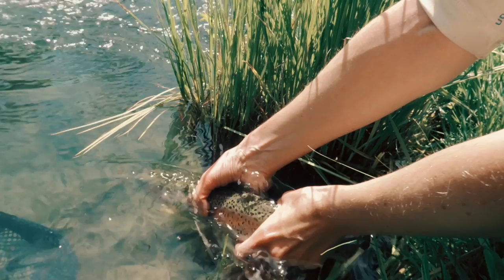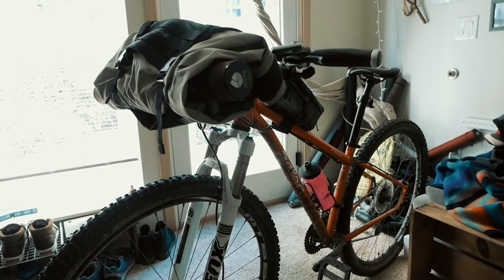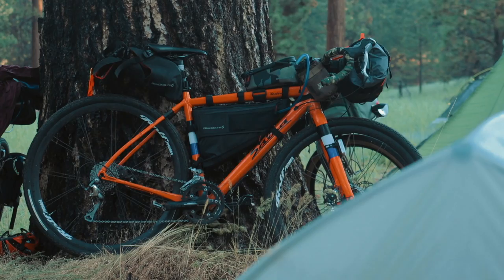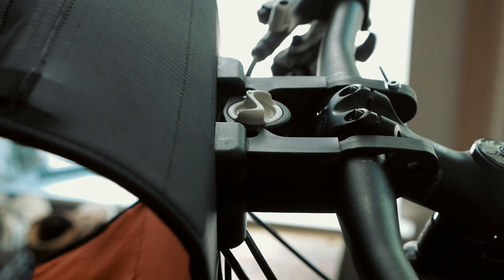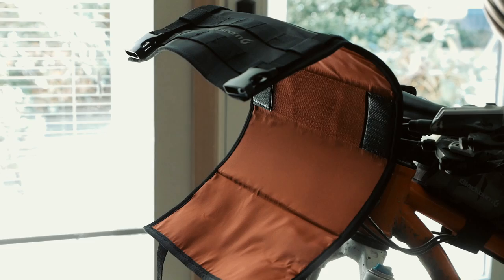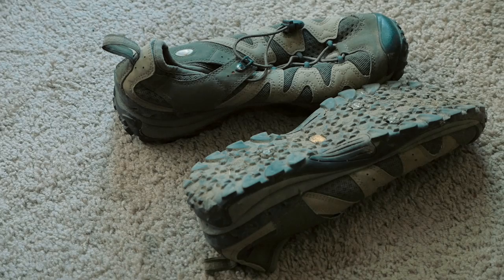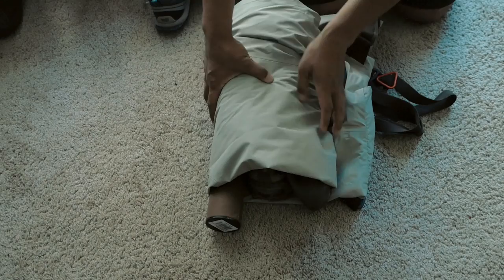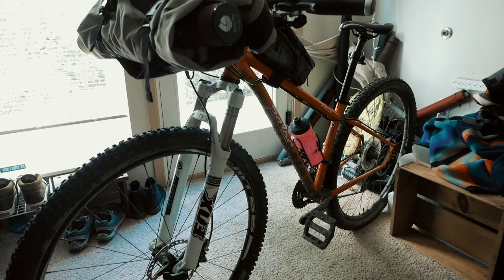CARRYING FLY FISHING GEAR WITH BIKEPACKING BAGS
Love videos like this? Become a microfunder of the channel! In this video, we repurpose some bikepacking gear to carry fly fishing gear.  We are headed out for a few days this week to go fly fishing and are taking the bikes with us to access some 4x4 roads.  This is how we will pack in our fishing gear with bikepacking bags.